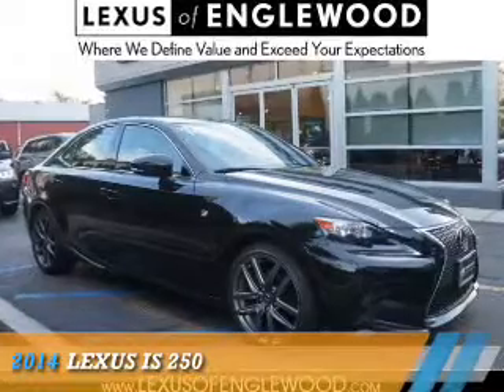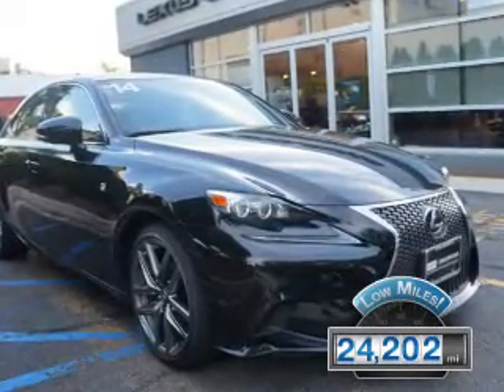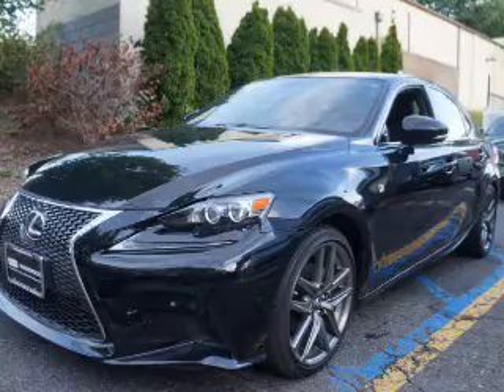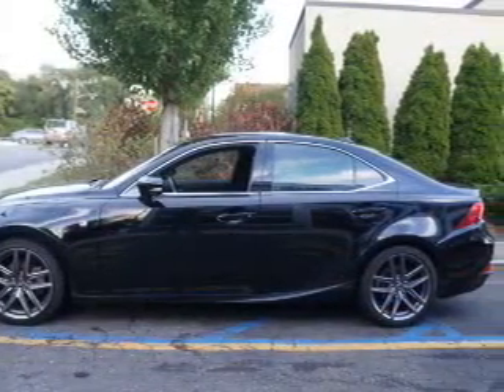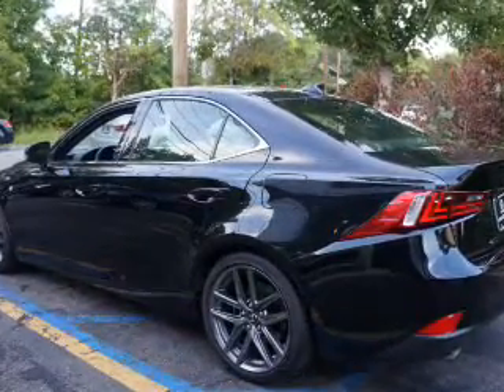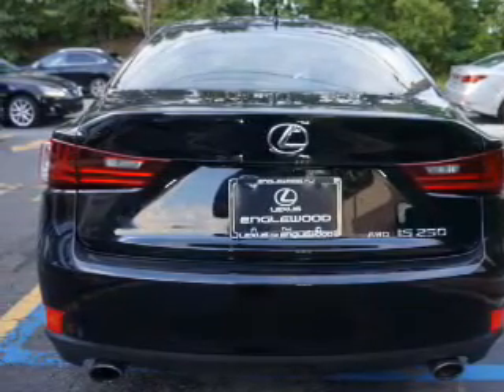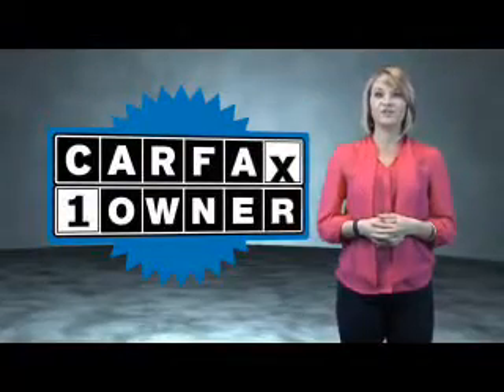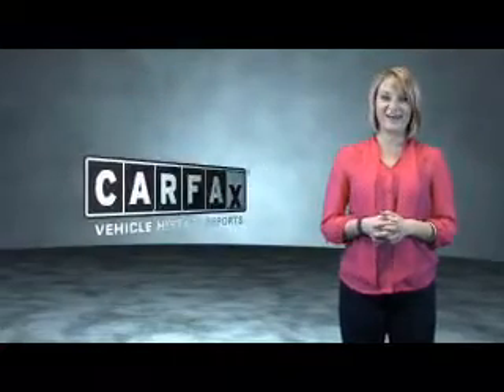2014 Lexus IS E5010585 - Englewood NJ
Year: 2014
Make: Lexus
Model: IS
Trim: 250
Engine: 2.5 liter 6 Cylindercylinder
Transmission: Automatic
Color: Black
Mileage: 24202
Address:
VIN:JTHCF1D26E5010585